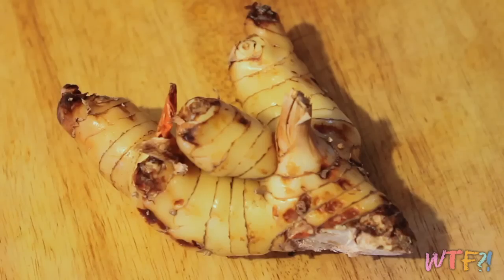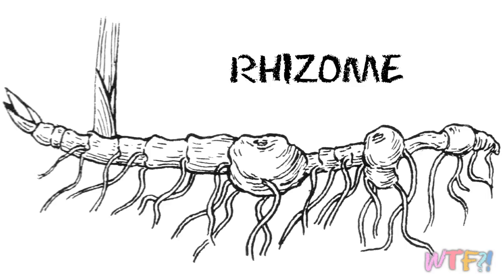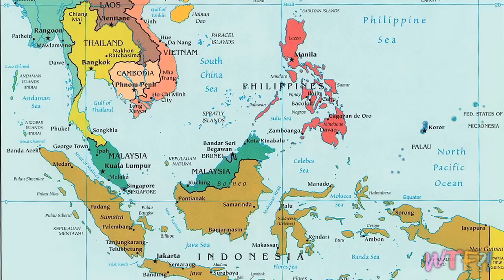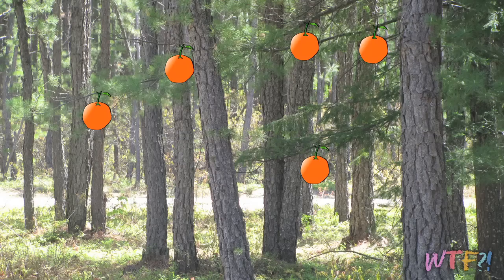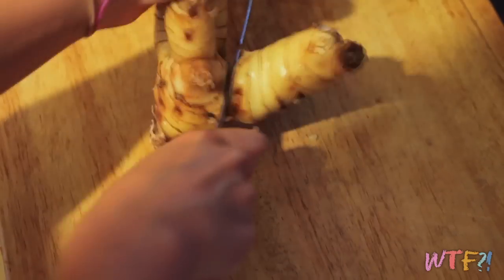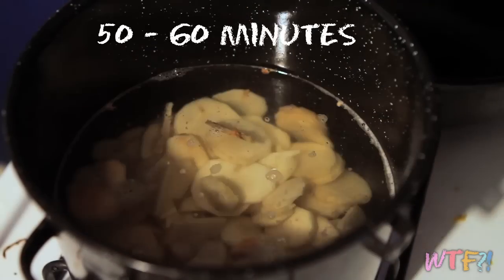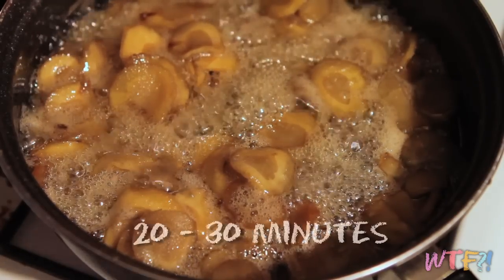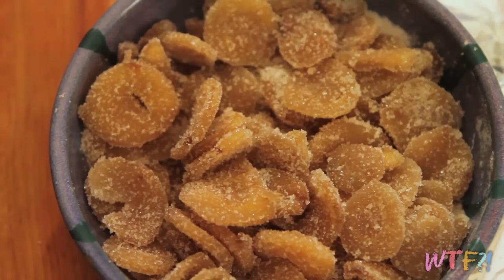What Is Galangal? / How to Make Candied Galangal Recipe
While looking for ginger root at the grocery store, Daniel Delaney came across this unusual cousin of ginger, galangal. Today on What's This Food?!, he explores and candies galangal. Check them out at VibrantFlavors.com

What's This Food?! (WTF?!) is a daily cooking show, with a new episode posted every day of 2011.